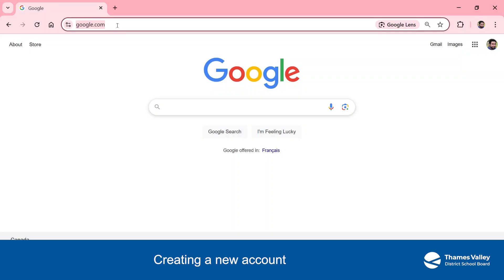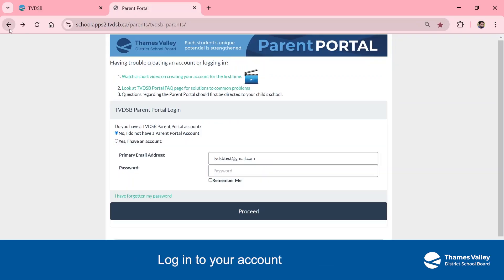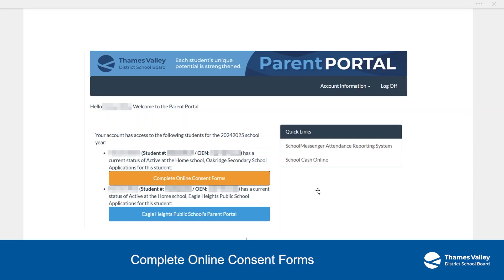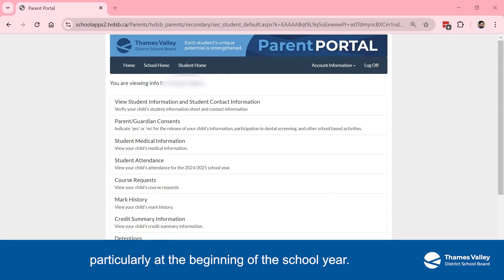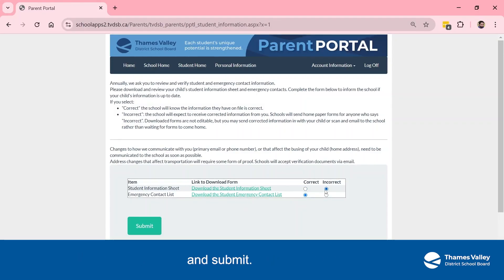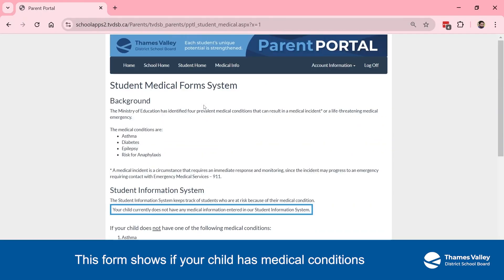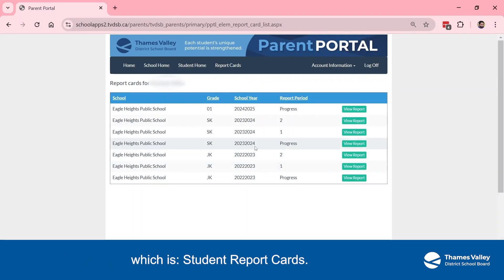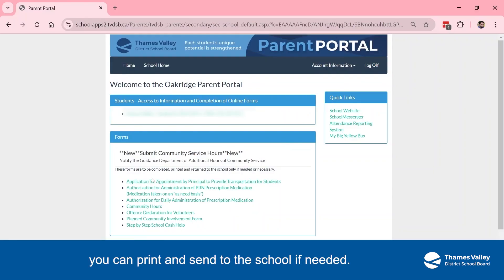How to use the Parent Portal Website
Chapters:
00:00 - 00:43 - Creating a new account
00:43 - 01:13 - Log in to your account
01:13 - 01:35 - Complete Online Consent Forms
01:35 - 03:07 - Important Forms
03:07 - 03:45 - Review other forms in the Parent Portal
03:45 - 04:05 - Useful Links